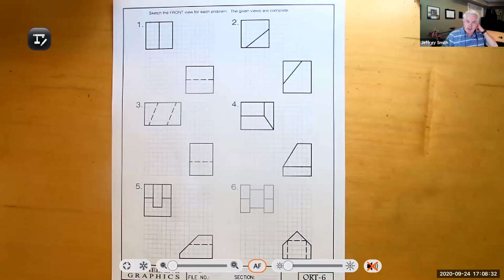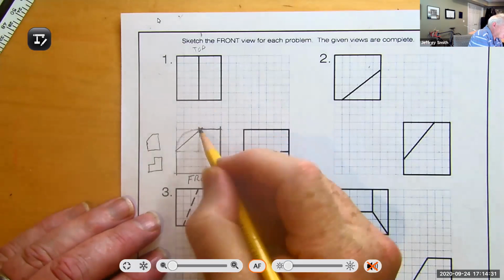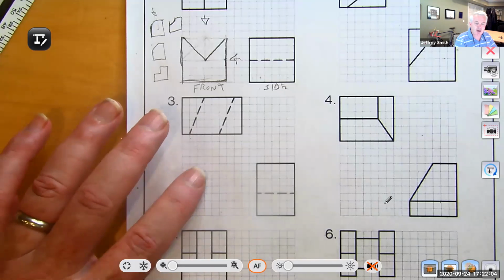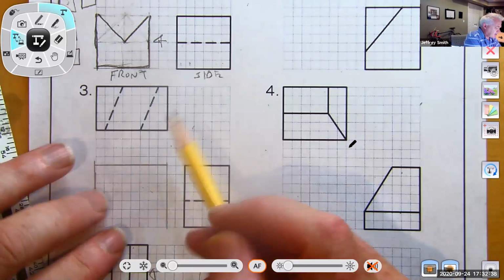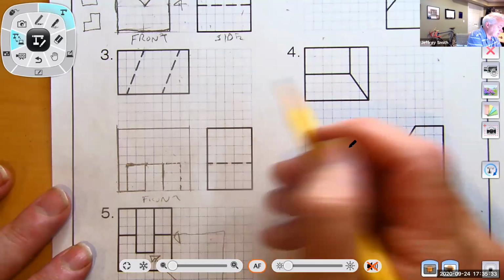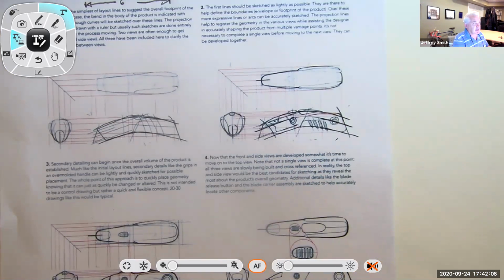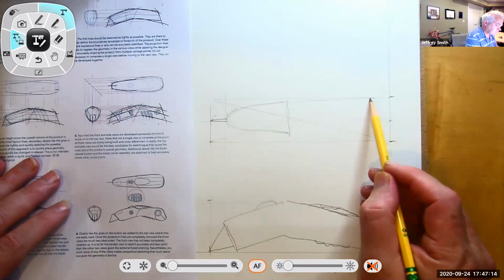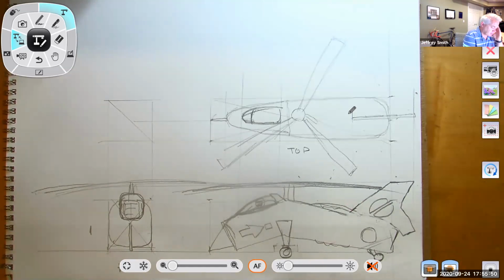Ort 6 & Utility Knife